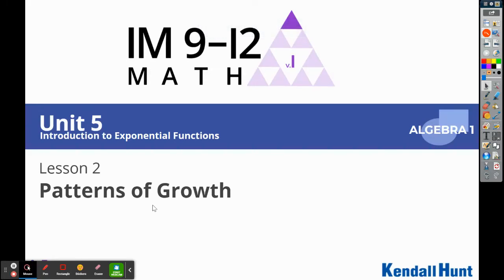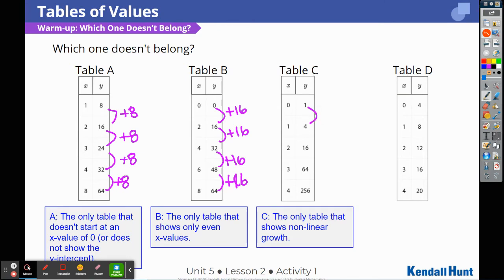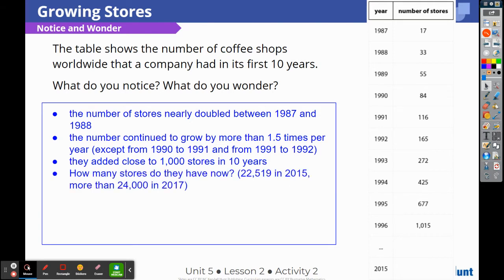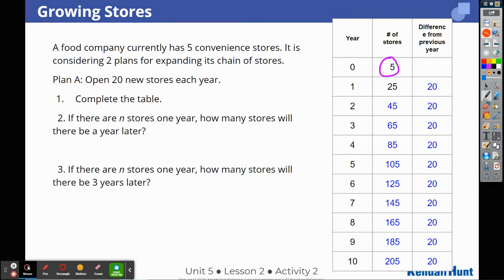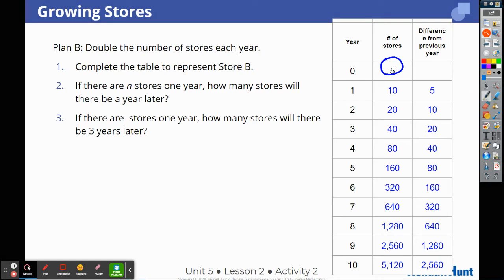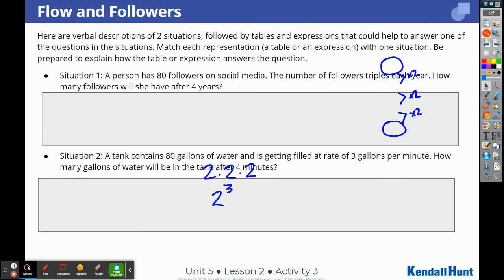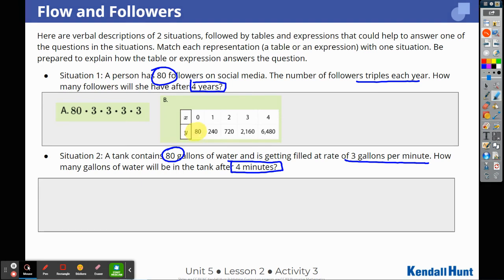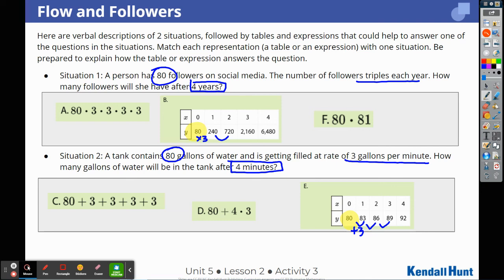Unit 5 Lesson 2: Patterns of Growth